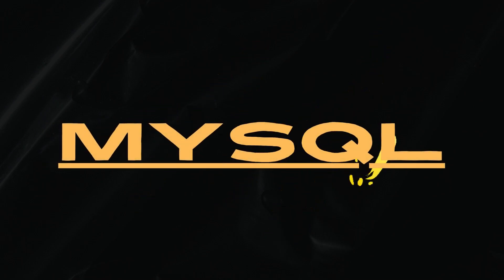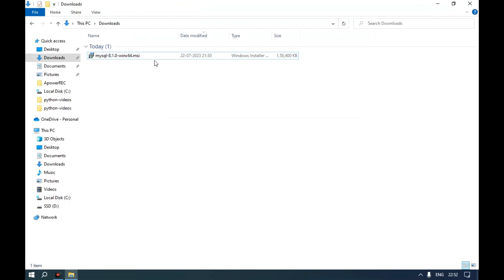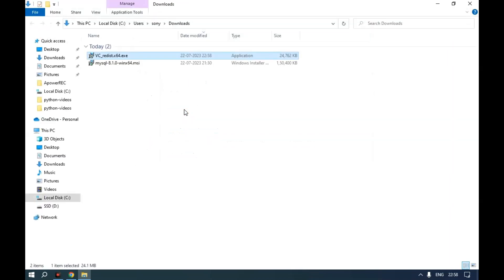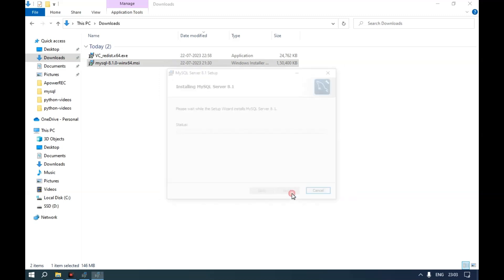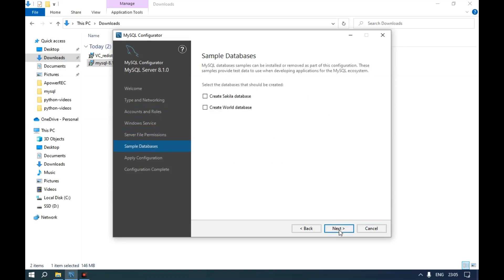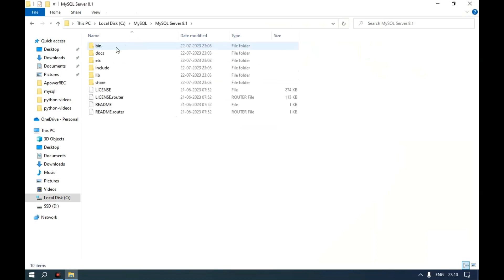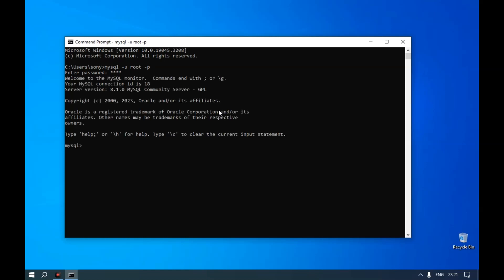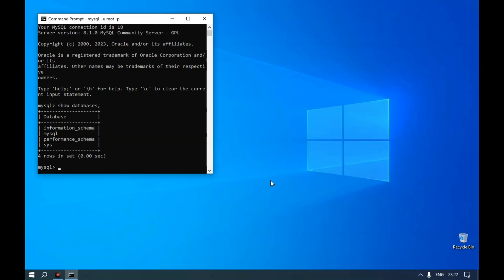How to Install MySQL 8.1.0 Server on Windows 10 [2023]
Step by step guide to install MySQL 8.1.0 latest version on Windows 10

Command to check MySQL version on Windows : mysql --version
Enter to MySQL prompt from command line as root user : mysql -u root -p
MySQL query to list available databases: show databases;

MySQL server installation on Windows 10
MySQL database installation on Windows 10
How to download, install and configure MYSQL 8.1.0 Database on Windows 10 step by step
Easiest way to install MySQL on Windows
How to install MySQL installer in Windows 10
How to Install MySQL on Windows
Windows - MySQL Installation
Installing MySQL on Microsoft Windows